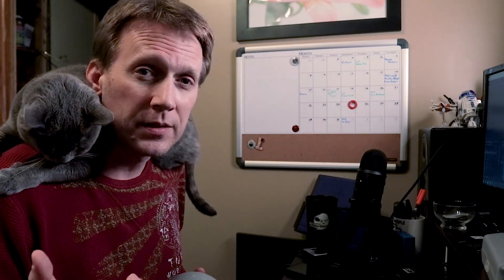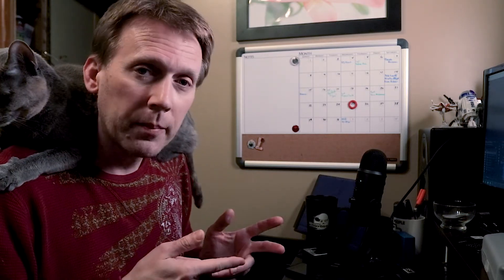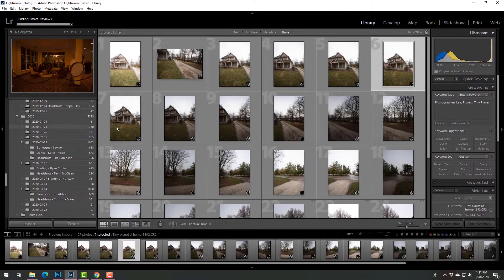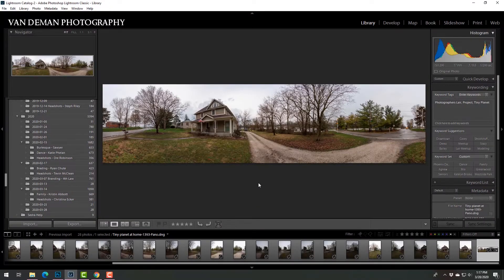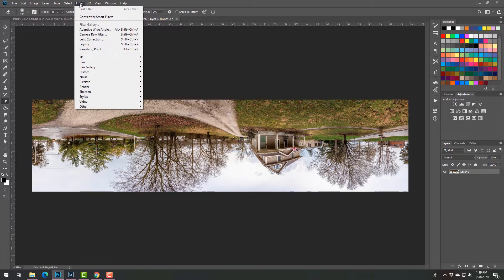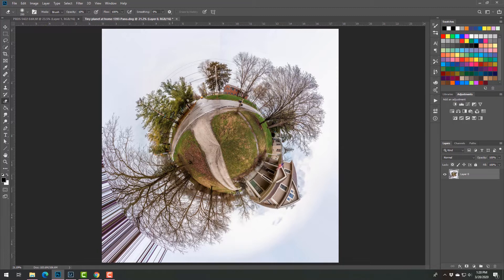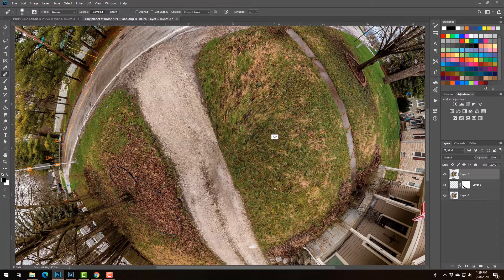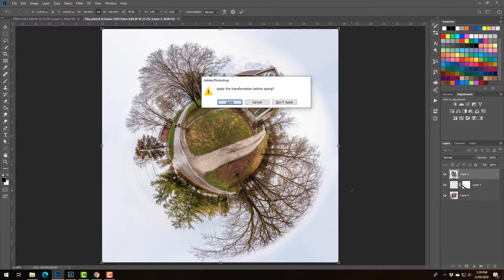Tiny Planet Tutorial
Sharing our little worlds while we're all stuck at home from isolation. Welcome to 2020!!!

This is the first of a series of weekly projects for the Photographer's Lair Facebook Group.  Join us here for more: